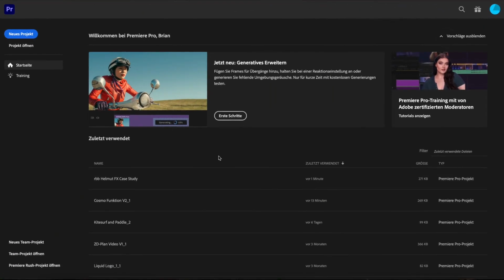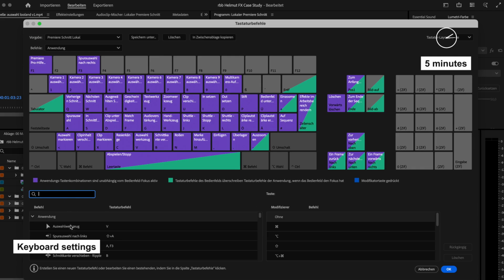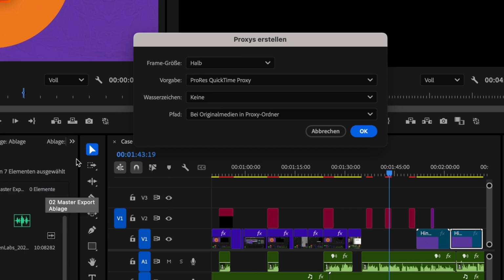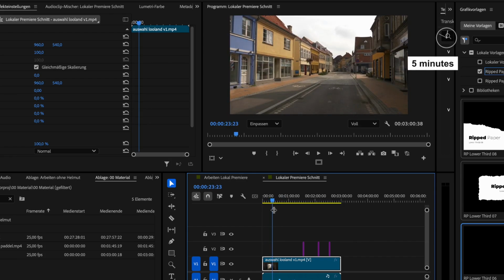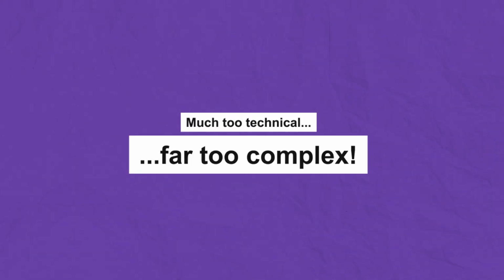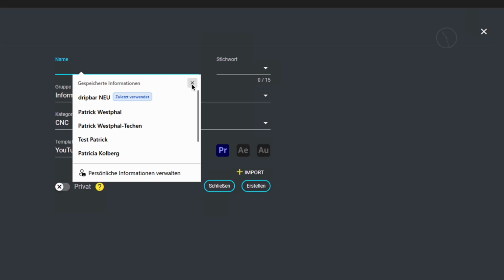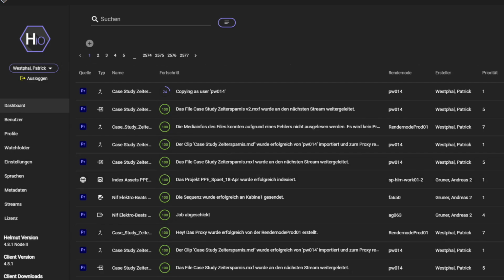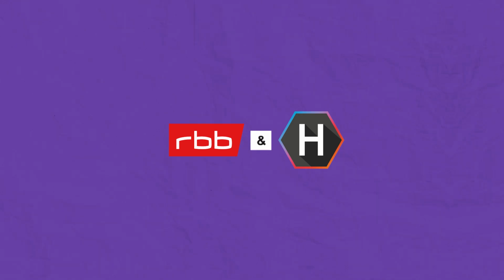rbb & Helmut4 - Case Study on saving time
How much time can be saved by managing your Adobe Premiere Pro workflows with Helmut4? The team of rbb testet it.